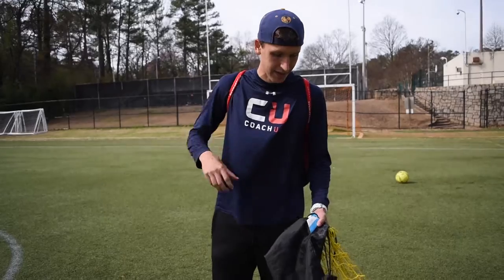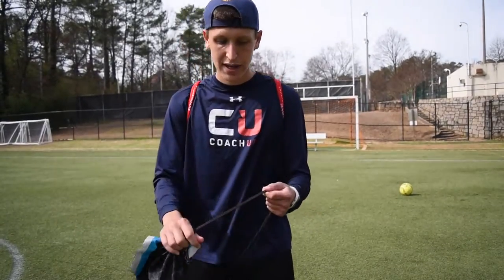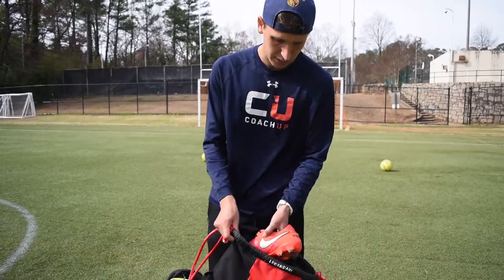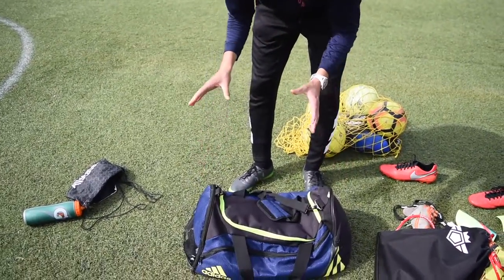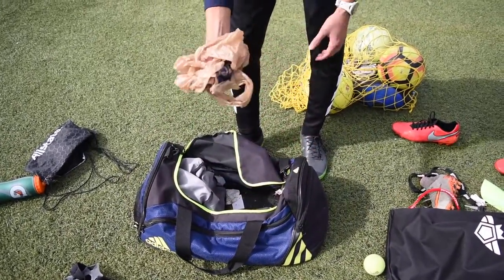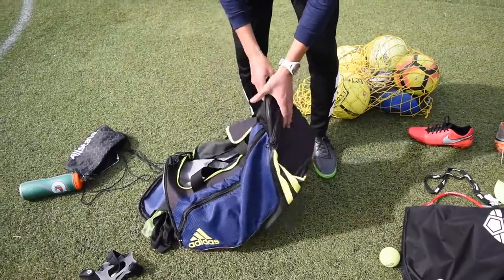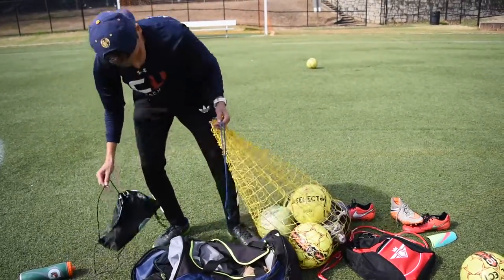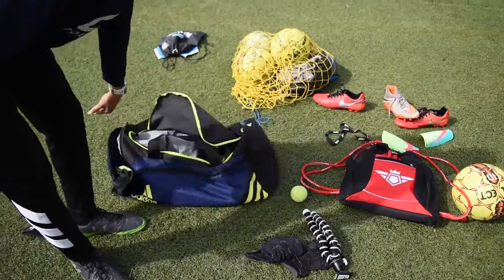What's In My Soccer Bag?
Today I show you the four kinds of football bags that I use the most on daily basis. As well as important features that makes certain bags stand out like being waterproof and comfortable. Legendary soccer bag(red drawstring/waterproof) featured in this video can be found
(I was given one to review it)